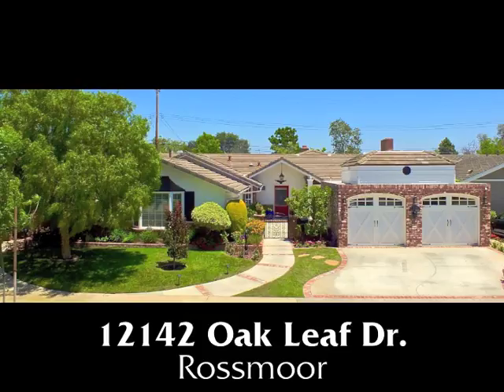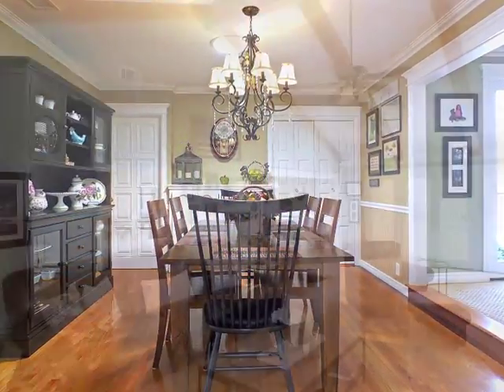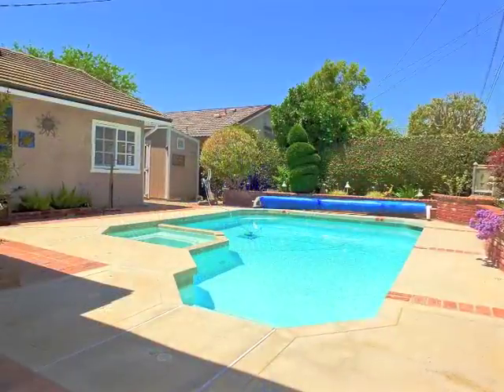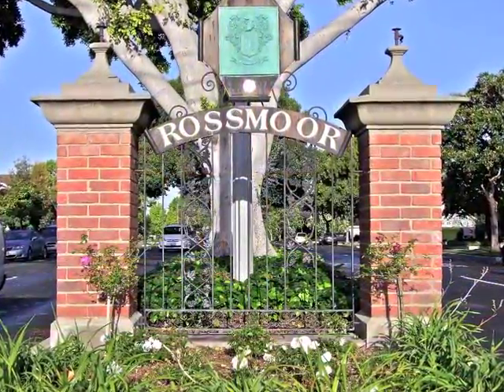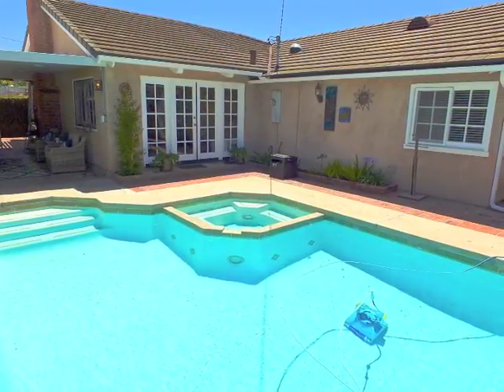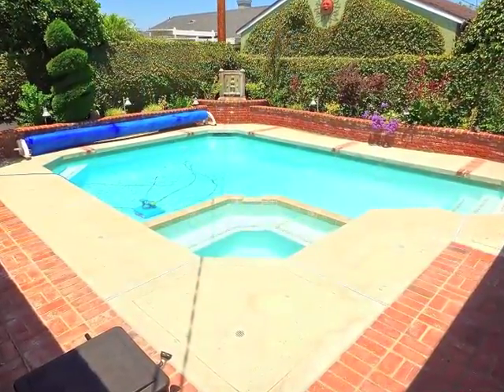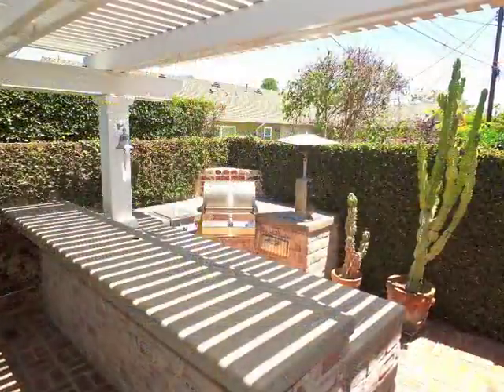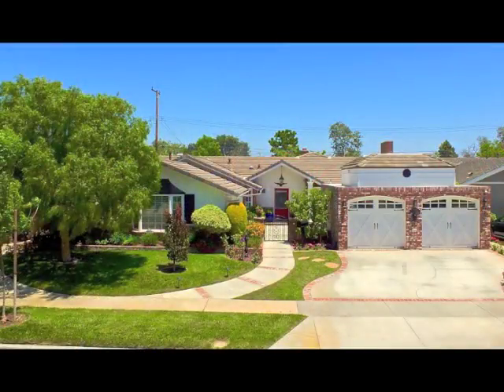12142 Oak Leaf